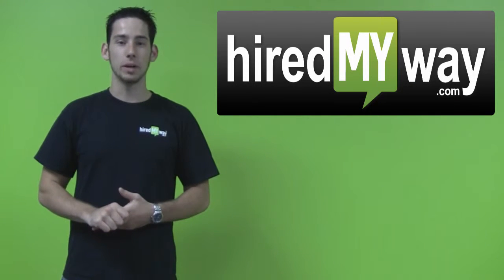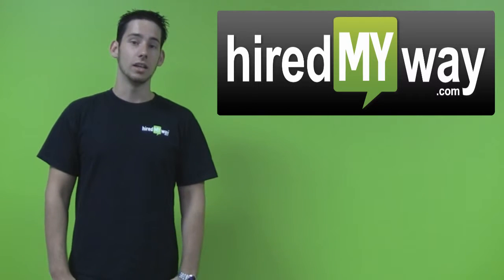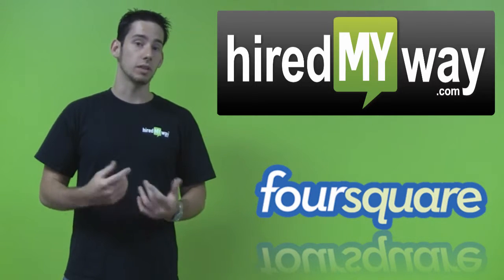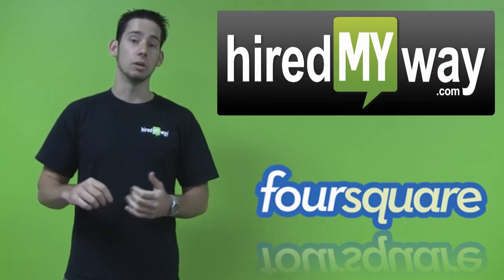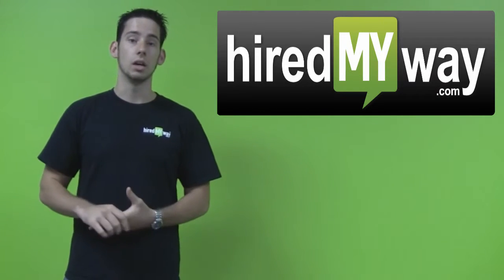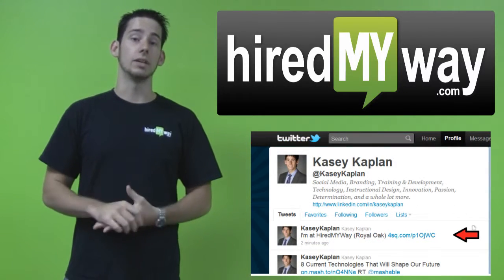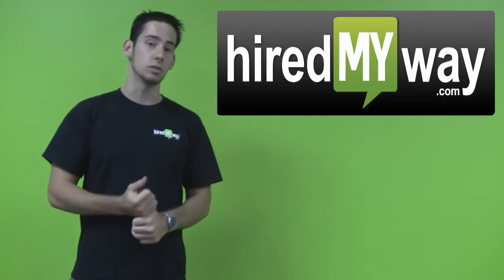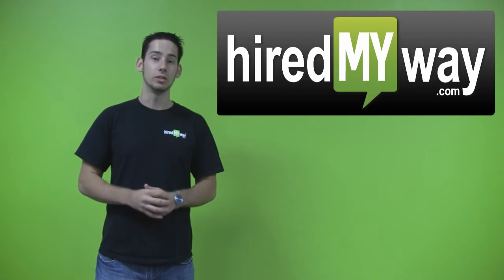Are You On Foursquare? [Video Blog]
Learn how to use the popular Geo-location based check-in game, Foursquare.